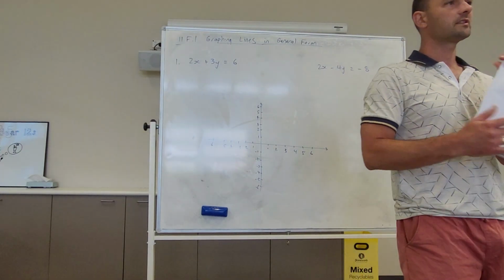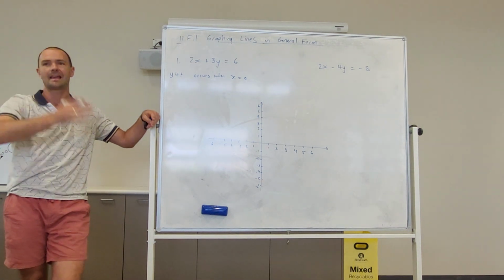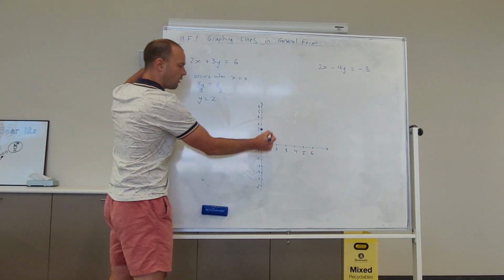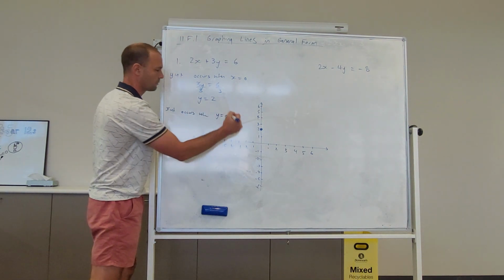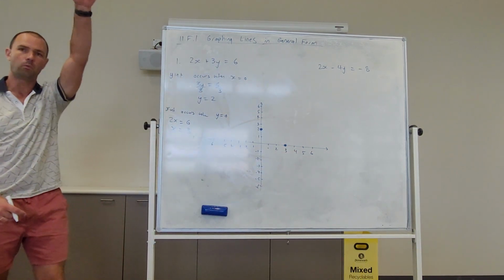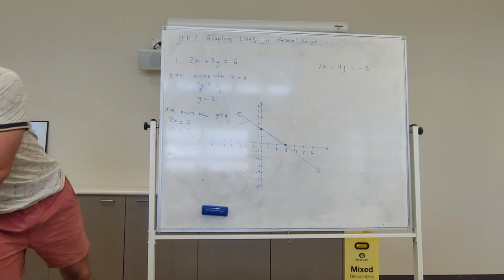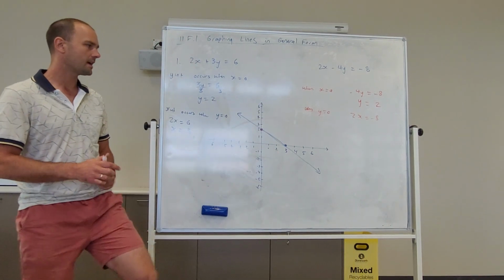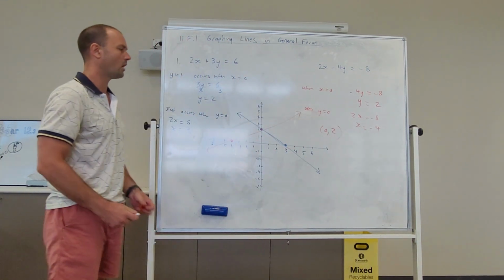11F.1 Graphing Lines in General Form